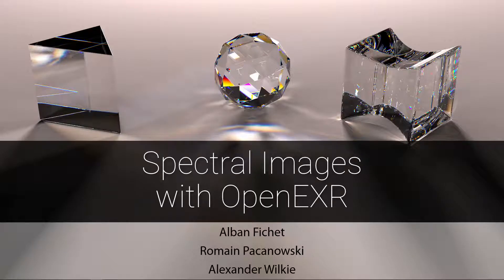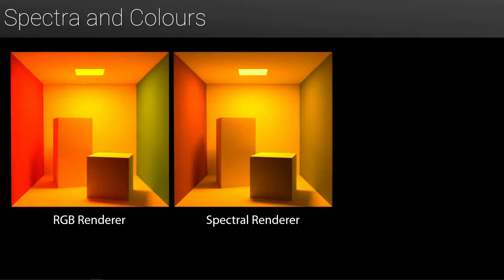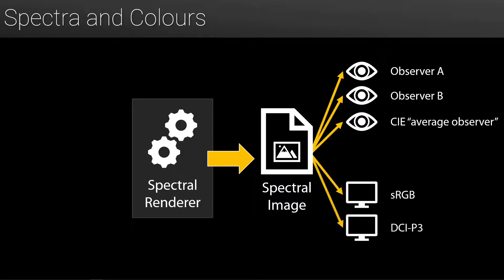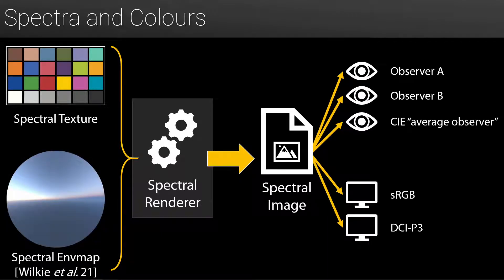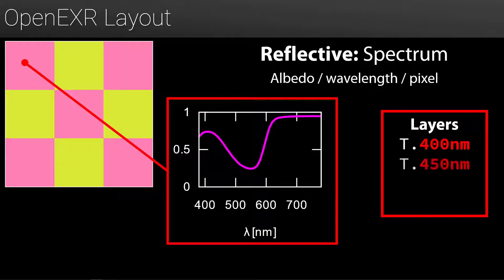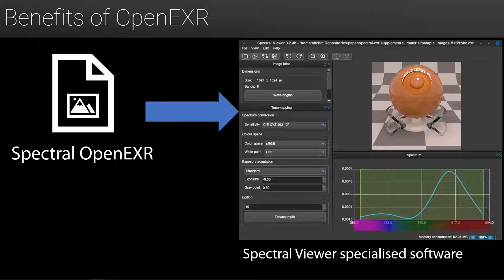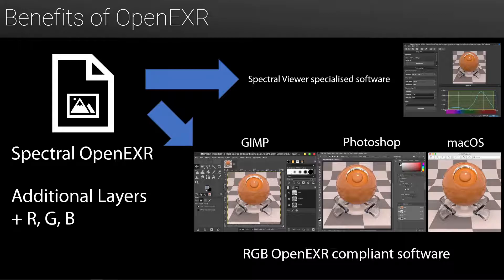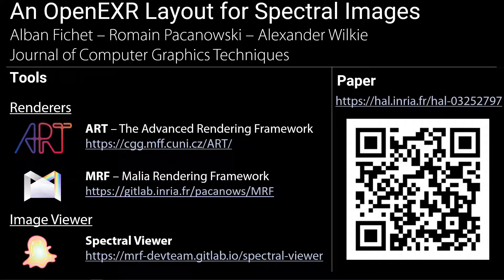An OpenEXR Layout for Spectral Images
Paper presentation:

Alban Fichet, Romain Pacanowski, Alexander Wilkie

Tools used:
Renderers: